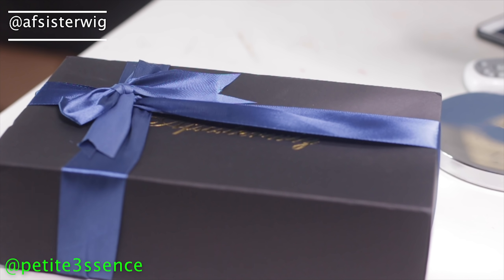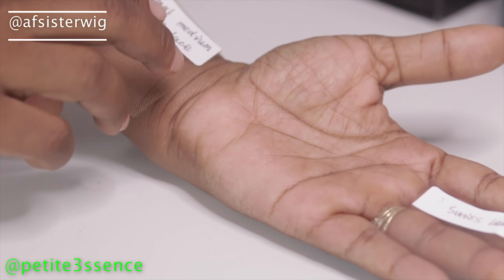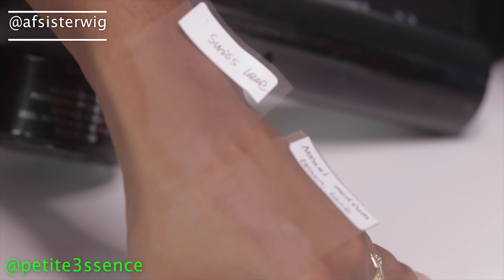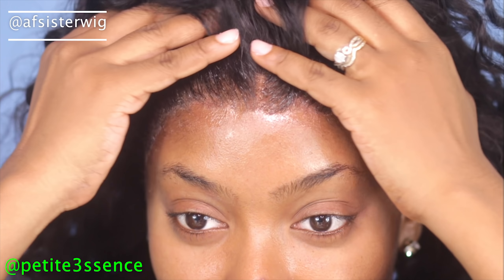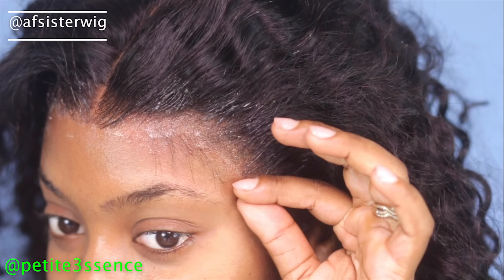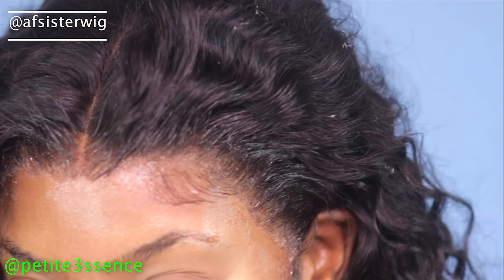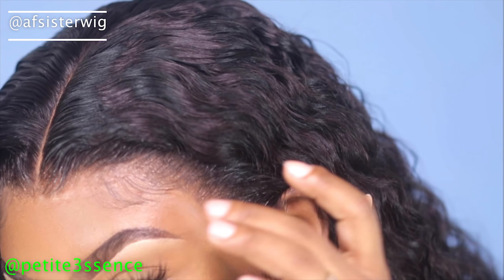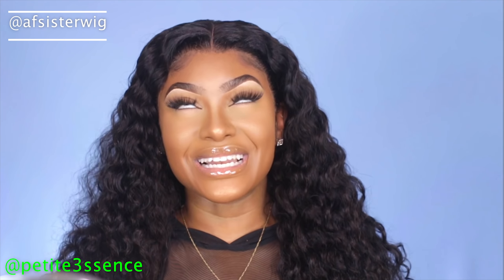BEST SWISS LACE! | Skin Melt Lace Front Wig | Afsisterwig | PETITE-SUE DIVINITII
BEST SWISS LACE! | Afsisterwig | PETITE-SUE DIVINITII

Coupon: SUE10 to save 10% money.Share looks on facebook, instagram , youtube and tag @ # afsisterwig, customers will get 15 dollar for next order.

Afsisterwig’s new arrival Skin Melt wig: Invisible Swiss lace & Invisible knot wig.
The Skin Melt Wig is totally beginner-friendly, in the past three months, we have been making our best efforts to adding more density options, perfecting the plucking the hairline, adding the removable elastic band and optimizing the bleach technic to provide the perfect products.

1. INVISIBLE KNOT: A new knotting method will create the most undetectable look, the hair just looks like growing from your real scalp.
2. INVISIBLE SWISS LACE: We upgrade our lace into Raschel net and bobbinet made of polyamide.The reason why we choose high-end swiss lace is that even with much higher price, it can be more invisible and undetectable especially when melting with glue. No matter what skin color you have, this skin melt lace will definitely match.

Wig sku: AF0126
Hair length: 20"
Hair density: 150%
Cap size: Average 22.5 inch
Cap construction: Full Lace

[Video Title]
[Video URL]